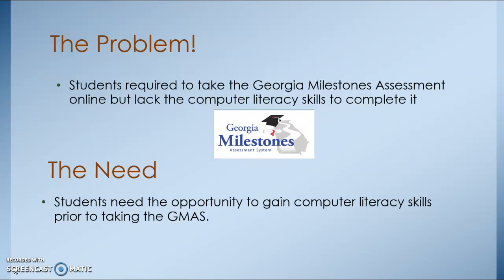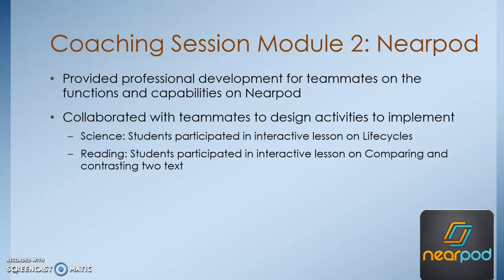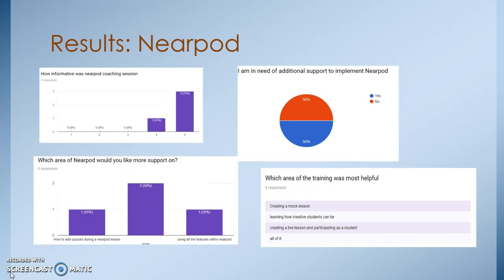Capstone Video Presentation